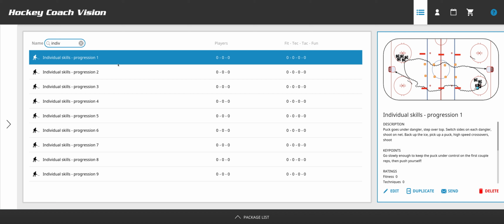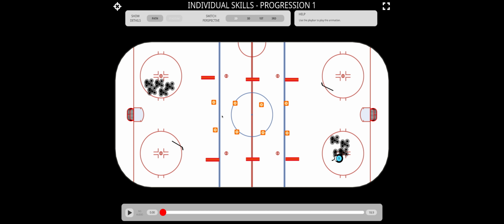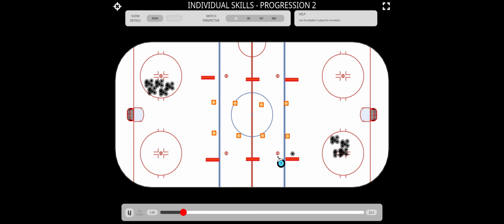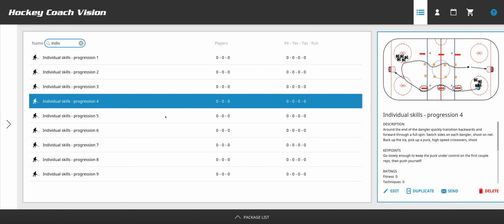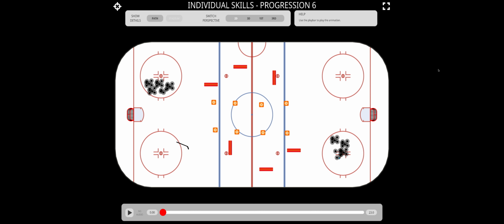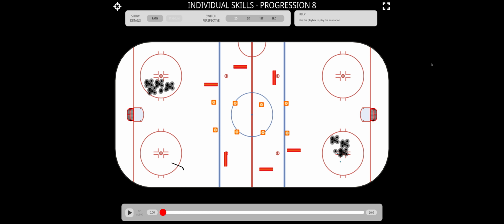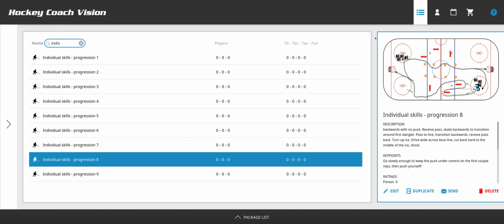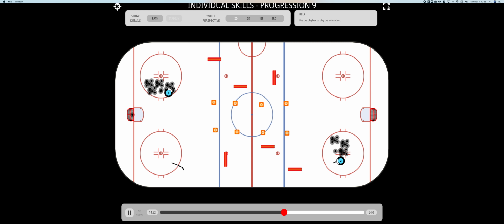Hockey individual skills - Progressions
A series of 9 progressions to help your players build the individual edgework and puck handling skills they need to be successful!